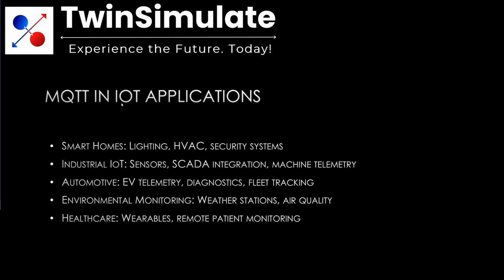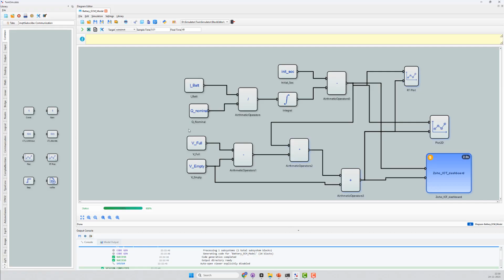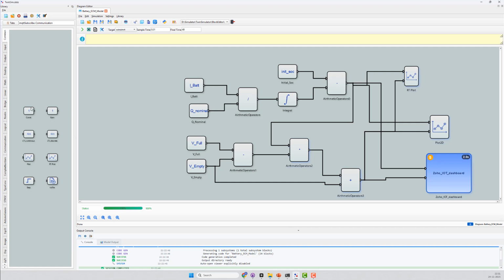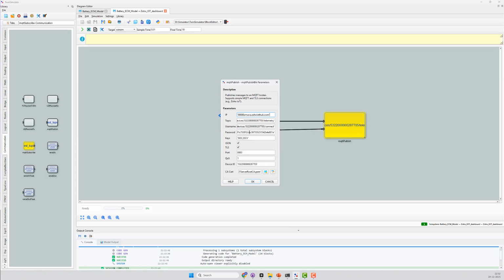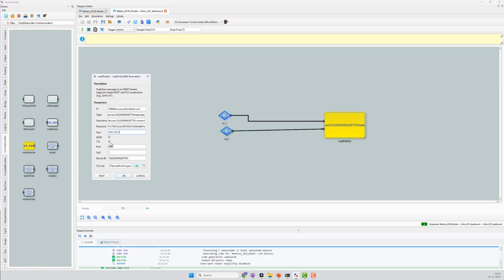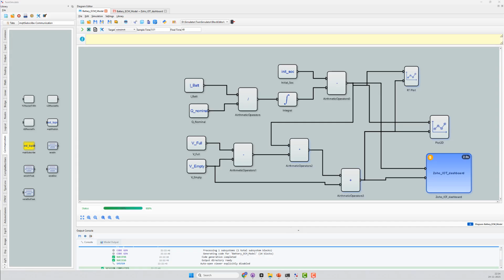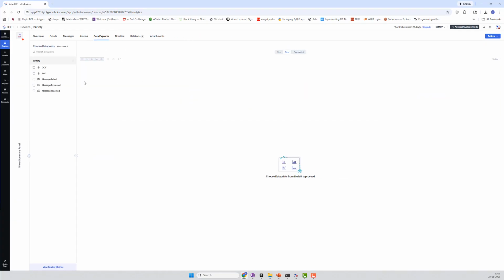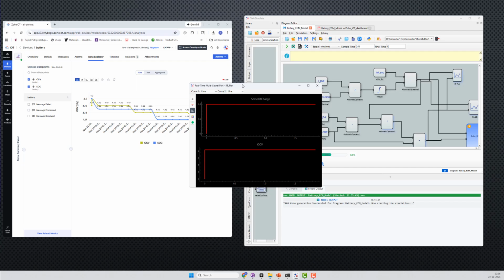MQTT support in TwinSimulate for IOT use cases: Example use case with Zoho IOT cloud : Video 5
In this video tutorial we learn more on the mqtt blocks available in TwinSimulate. For demo purposes a 3rd party app called the Zoho IOT platform is used on the cloud side. of course the demo could be done for other IOT platforms too .